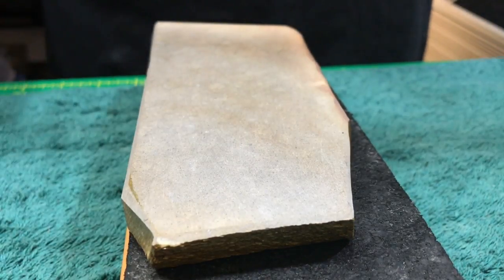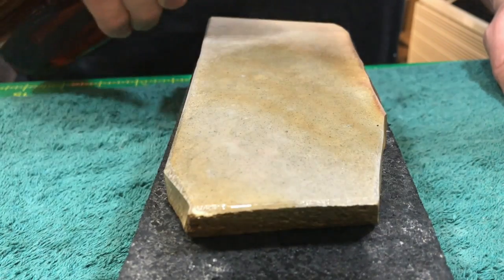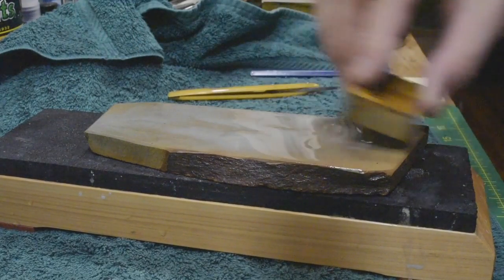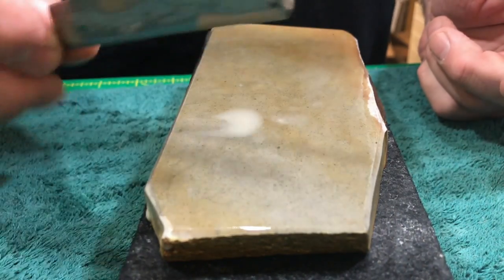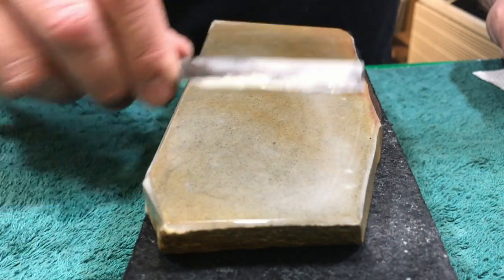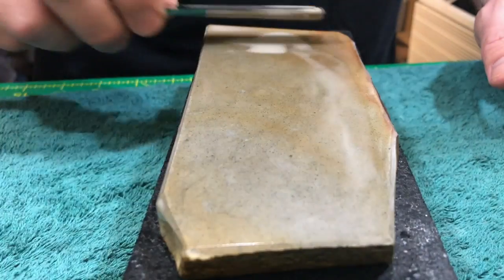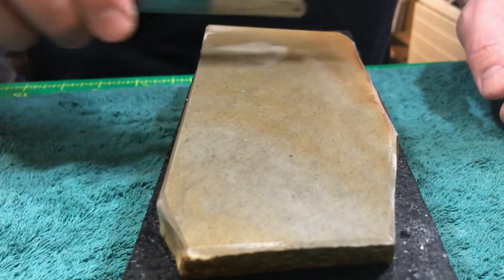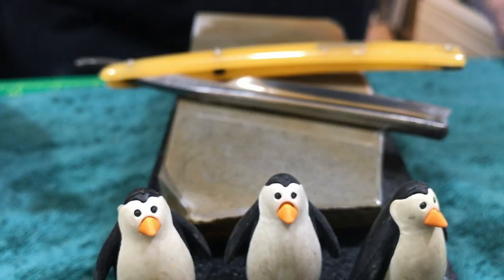Jnat - Oozuku Gousa Straight Razor Hone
Here's a little video about a very nice stone, and some thoughts on honing too.